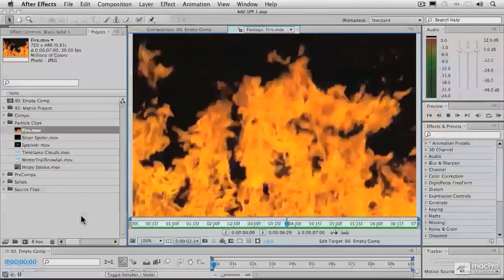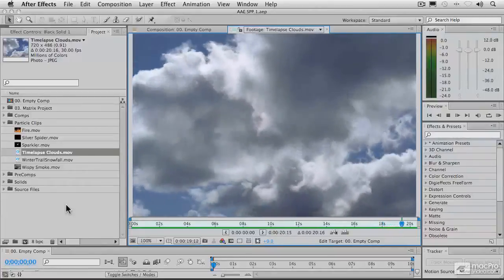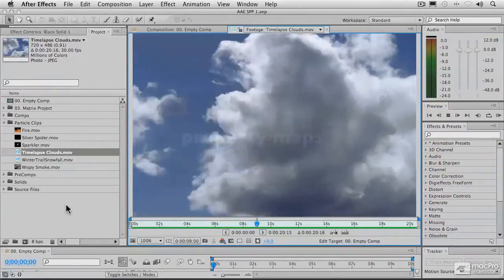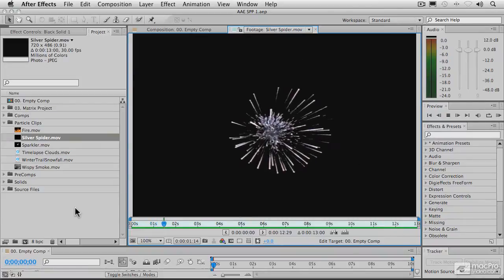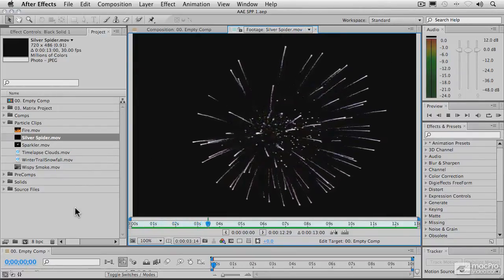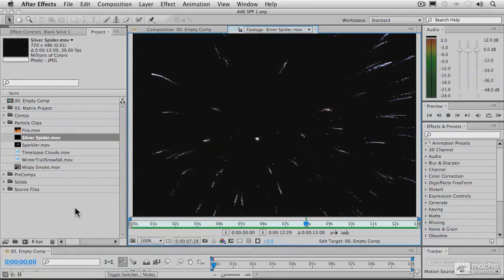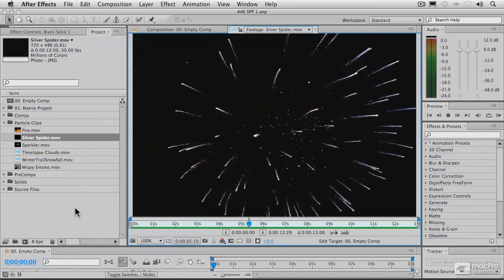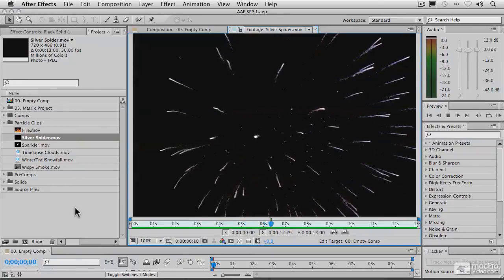After Effects CS5 203: Secrets of Particle Playground - 4. About Property Maps and Simulators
Video 4 of 45 from macProVideo.com's After Effects CS5 203: Secrets of Particle Playground

Learn the little-known secrets of After Effects' Particle Playground plugin with special effects expert & Star macProVideo.com Trainer Richard Lainhart.

The Adobe After Effects Particle Playground plugin is a powerful environment for particle systems & other eye-catching special effects, but few After Effects users even know it's there! And what's more, many of those who do find its interface mysterious and intimidating. Yet Particle Playground is a wonderful environment for all kinds of effects (particularly text effects) that are difficult or impossible to achieve with other tools.

Our Particle Playground expert Richard Lainhart fills you in on the basics of how particle systems work, and how they differ from After Effects' standard keyframing techniques. Richard dives in at the deep end to show you how to create unique particle effects like snow and fountains, before taking you into Particle Playground's incredible particle text effects.

You'll learn cool techniques you can use in your productions, like the ever-popular revealing of a logo from a string of randomized letters, bouncing animated text off a wall with real physics properties, and blowing up selected letters in a line of moving text. You'll also learn how to use image sequences to create run cycles and animated particles. From there, Richard walks you step-by-step through creating the Matrix Code Effect, as featured in the popular Matrix films, and how to customize it for your own title sequences.

Particle systems can be confusing and difficult to understand, but once you complete this tutorial, you'll be well on your way to mastery of the Secrets of Particle Playground.